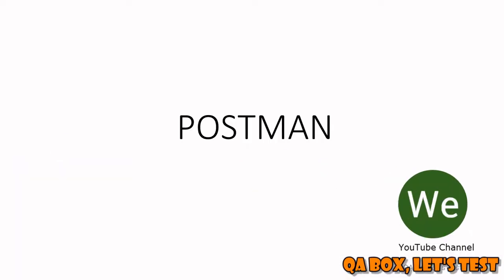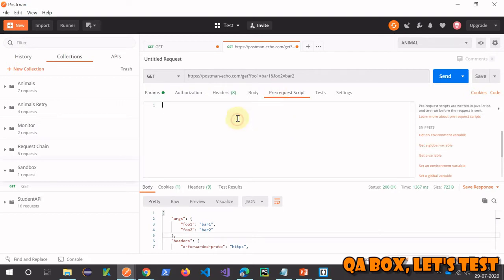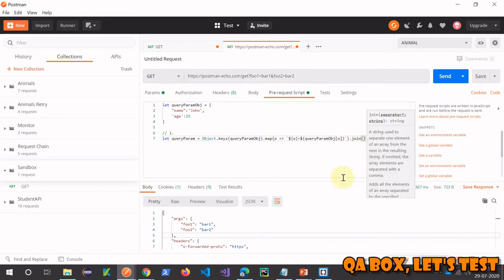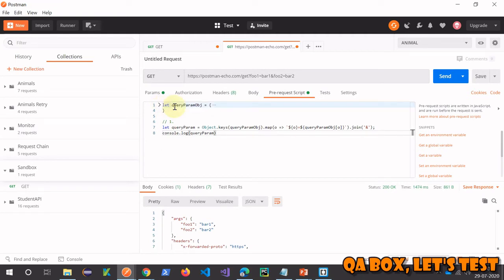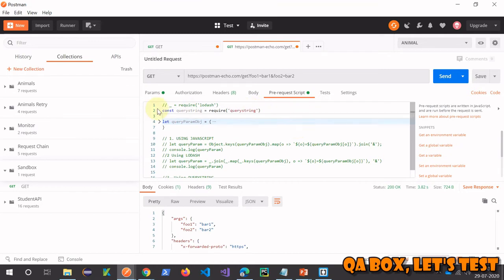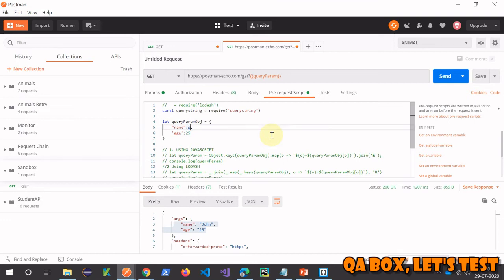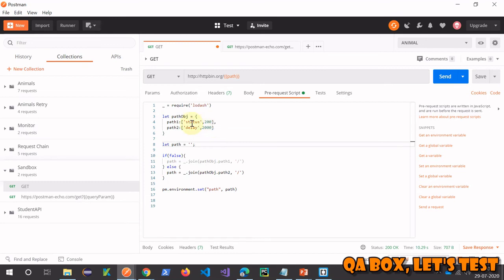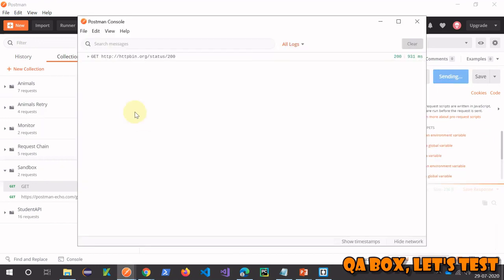Part 27 - How to build request dynamically/runtime in postman?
In this video I've shown how to build request dynamically/run-time

1. Send data from Script (Already covered into Part 11)
2. Generate Query Parameters at run-time
3. Generate Path Parameters at run-time
4. Set HTTP Method at run-time
5. Read from external file and build data-driven dynamic request

Kindly excuse for audio issues at some places.